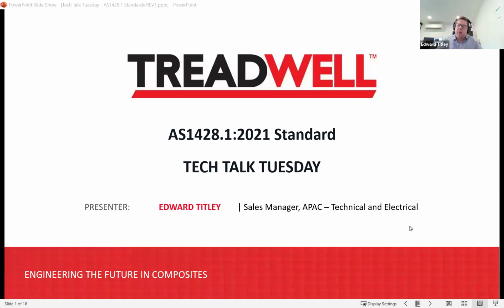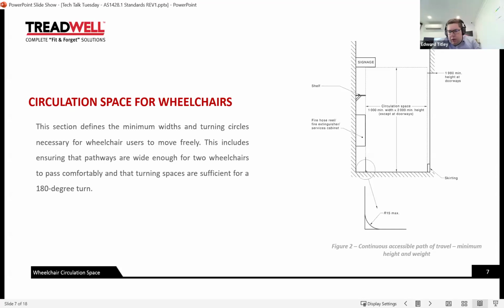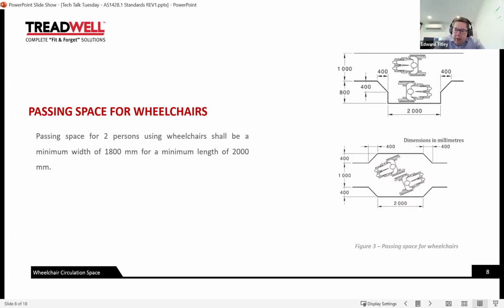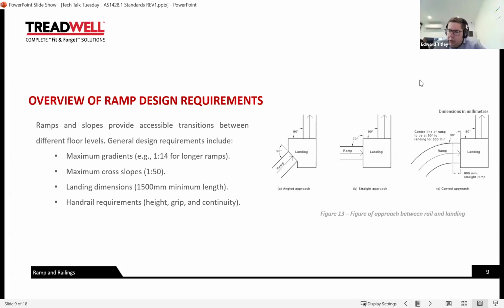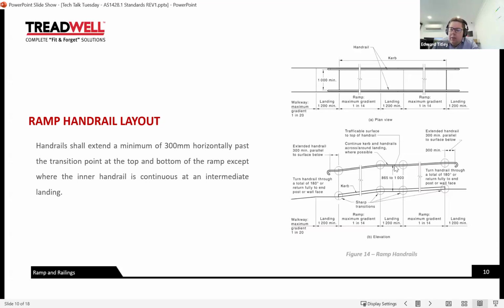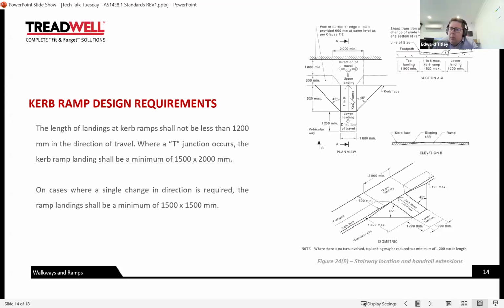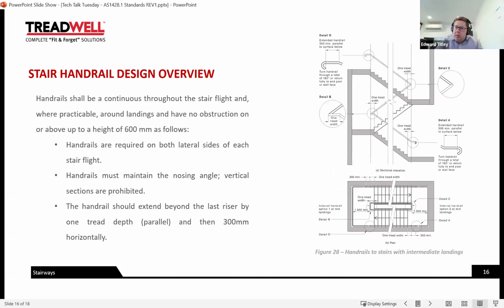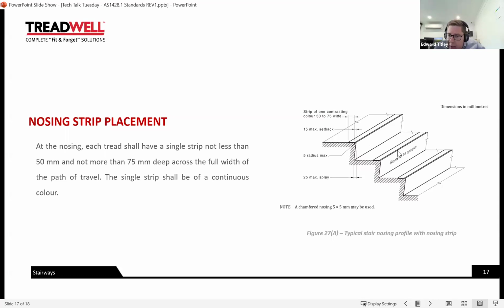AS1428.1:20212 Overview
This session provides an overview of Australian Standard 1428.1: 2021 - Design for access and mobility. The objective of this standard is to provide building designers with the minimum design requirements for new building work to enable access for people with disabilities.

4 Mar 2025 - Tech Talk Tuesday